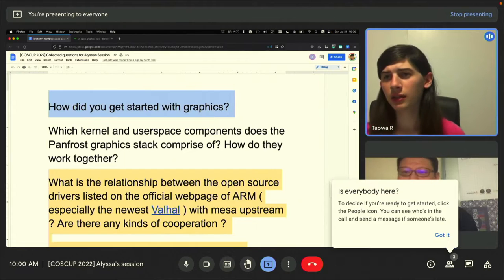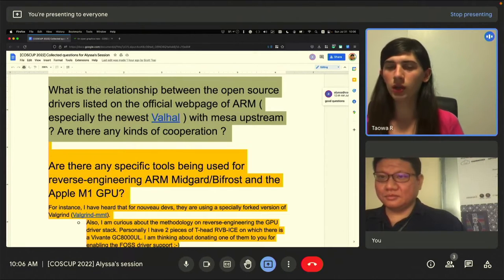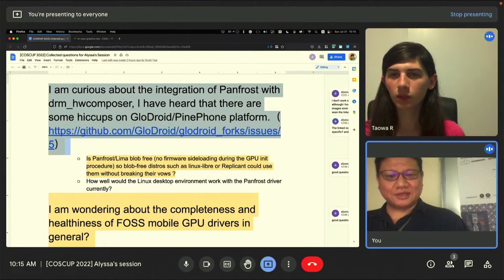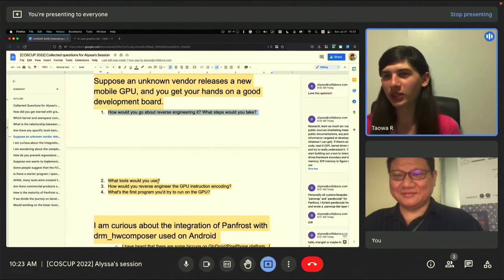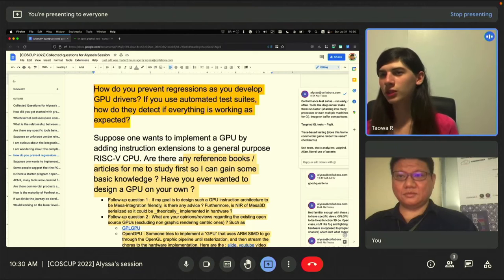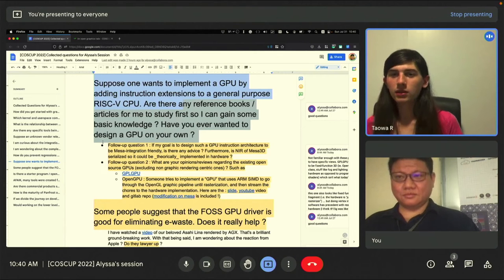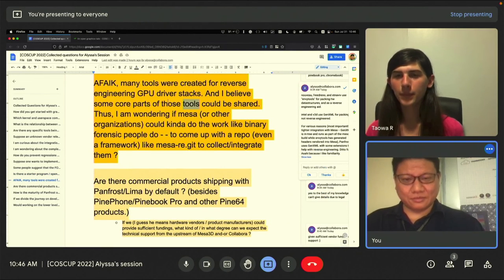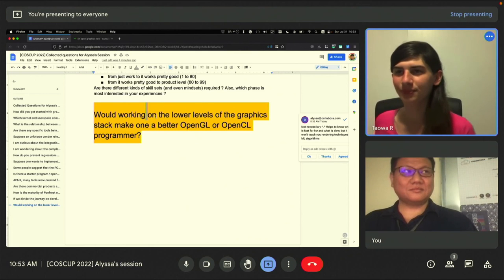An open graphics tale | FOSS-enabled hardware projects